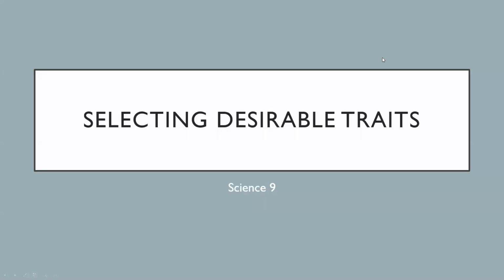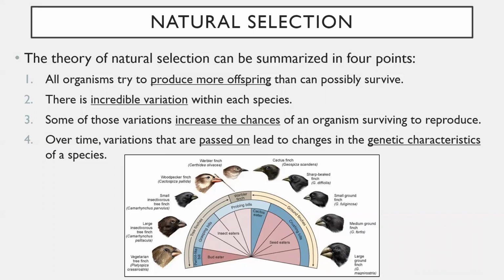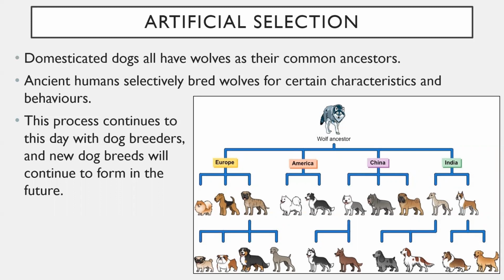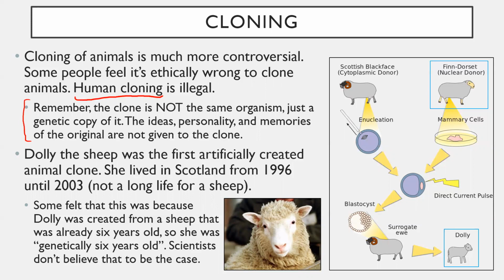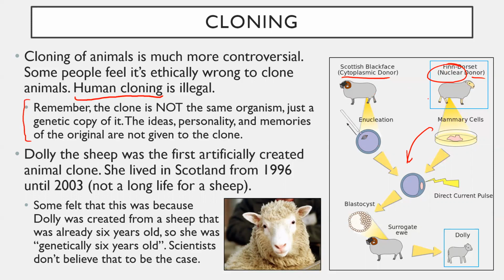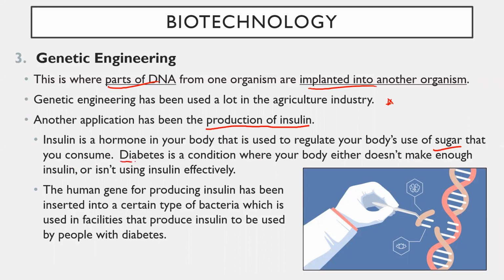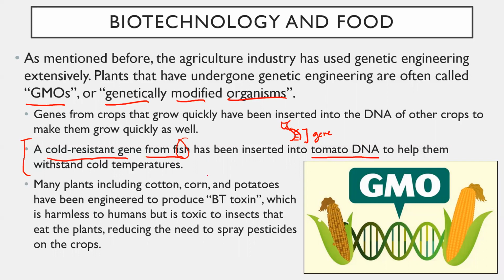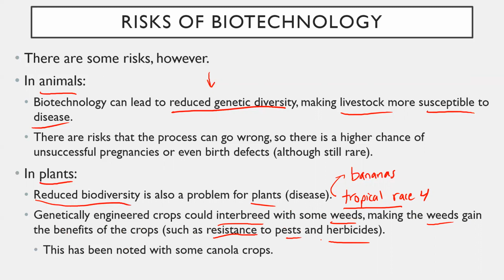Science 9 - Selecting Desirable Traits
"Tropical Race 4" is actually what it's called, I was right. If you haven't watched the video yet, you'll have no idea what that means.